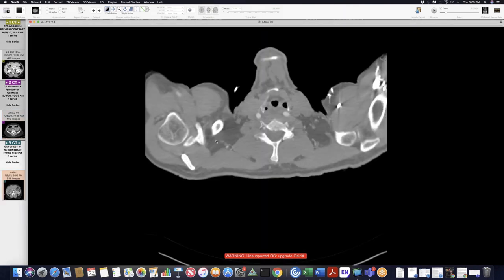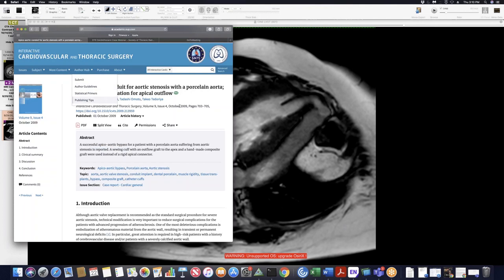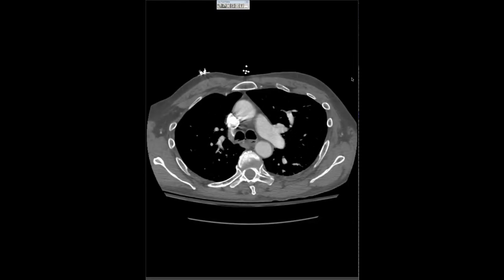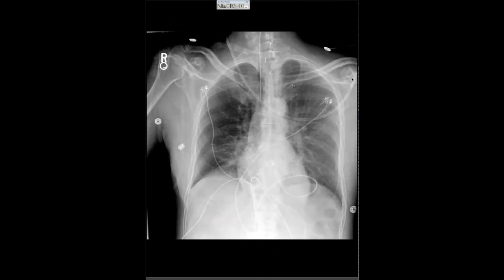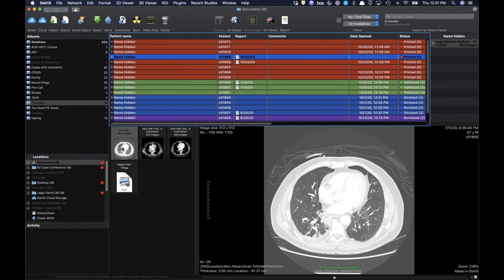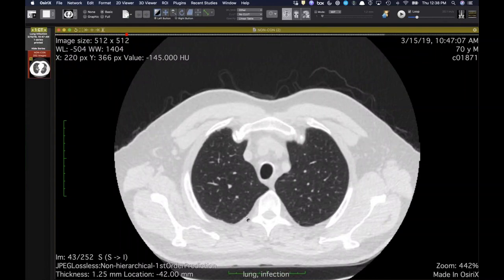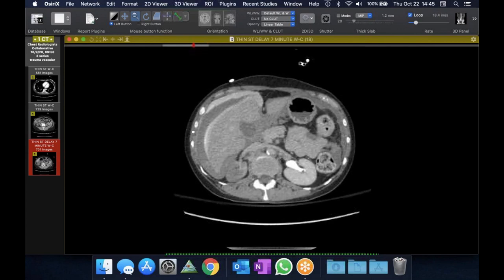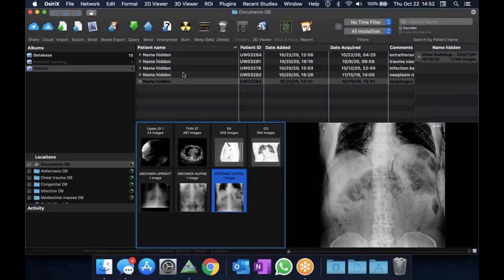STR Cardiothoracic Case Webinar 10/22/2020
00:30 - Serratia marcescens aortic graft infection
3:15 - exaggerated back skin thickening in CKD patient
5:15 - apico-aortic conduit for aortic stenosis with a porcelain aorta
9:10 - subacute invasive pulmonary aspergillosis with chronic immune response
14:10 - leftward mediastinal rotation following pneumonectomy
20:10 - appearance of developing adenocarcinoma over several years on x-ray
22:35 - angioinvasive mucormycosis with large area of infarction
24:45 - Rhizopus pusillus pulmonary infection in neutropenic patient
28:35 - Coccidioidomycosis mimicking lung cancer
30:57 - Coccidiodomycosis presenting as lobar pneumonia
34:20 - Chlamydia pneumonia
37:25 - anterior mediastinal fat necrosis
39:48 - emphysematous cystitis with pyelonephritis
41:30 - avulsed IVC with hepatic laceration and hemoperitoneum
43:29 - Legionella pneumophila infection
45:20 - paraspinal lipoma
47:03 - perforated esophageal stent with post-COVID-19 lung changes